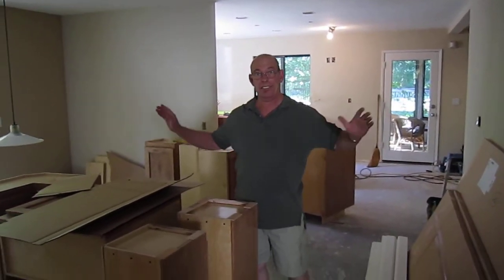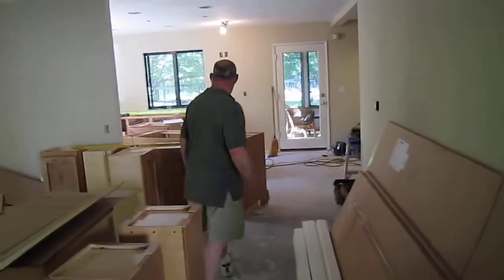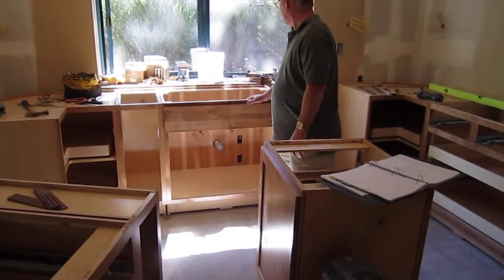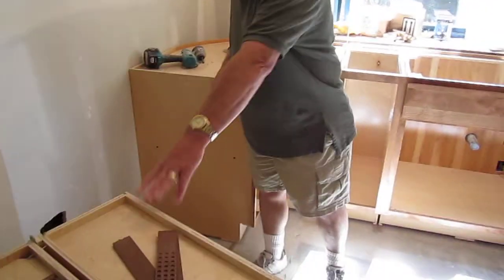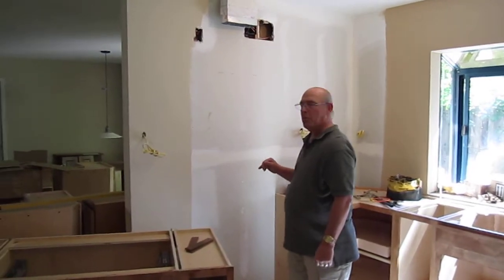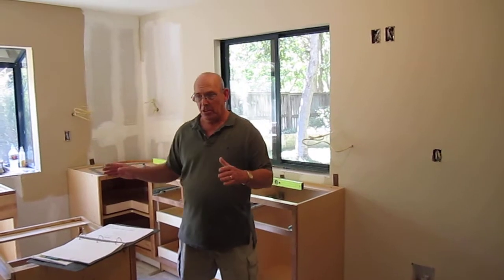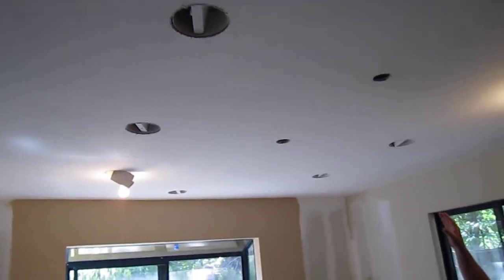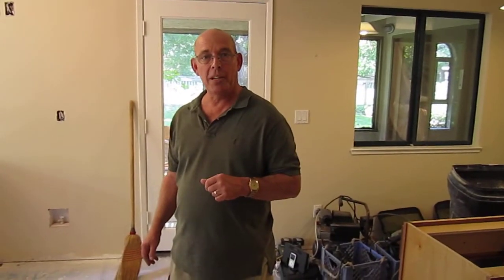Gail & Johns Kitchen Cabs MVI_0006.MOV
The kitchen cabinetry is being installed!